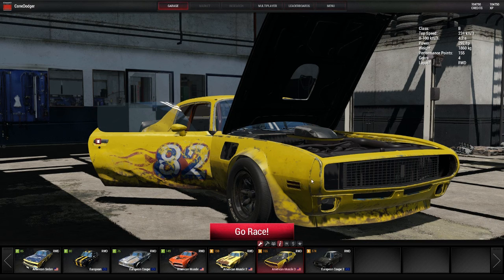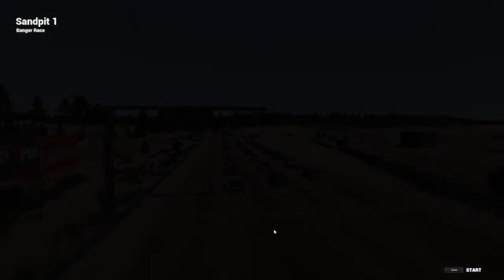Next Car Game Wreckfest | July 2015 Physics Update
*apologize for the webcam audio desync, something screwy with my vegas settings. :\

Wreckfest is a game i've been watching the development of for years now, and have done videos of every major update. This time, things are a little, different.